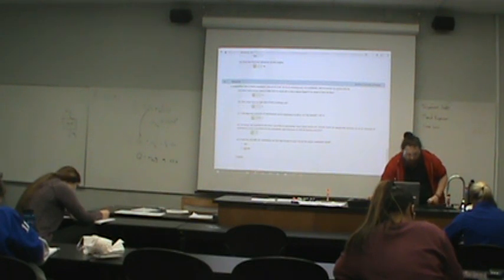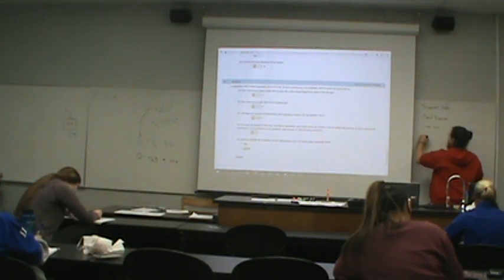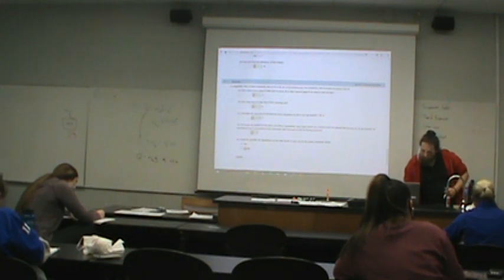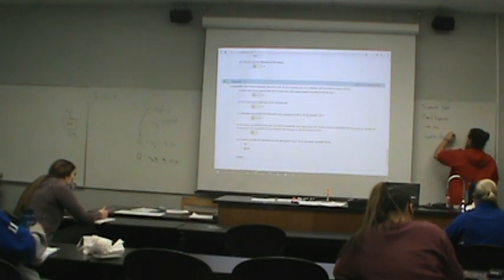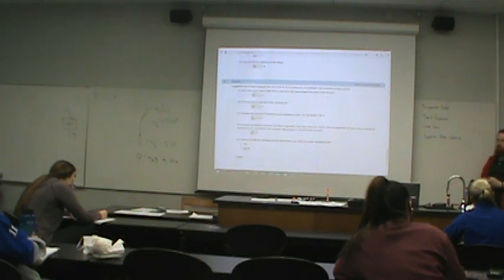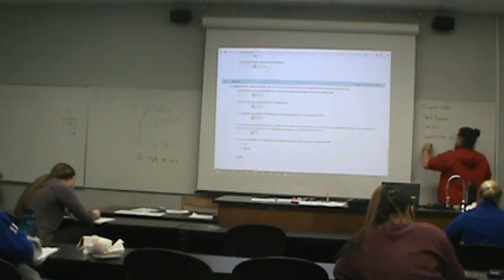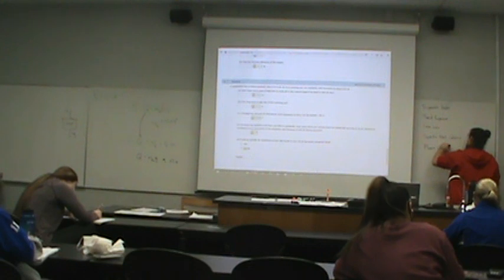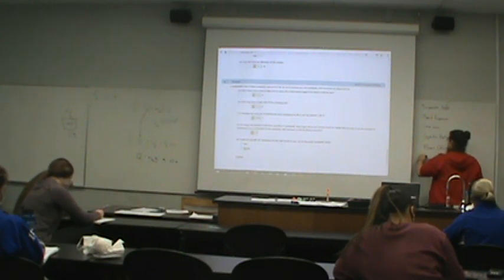Physics1510 Spring 2021: E Lecture 2/23: Ch12 Homework and Test 1 Review